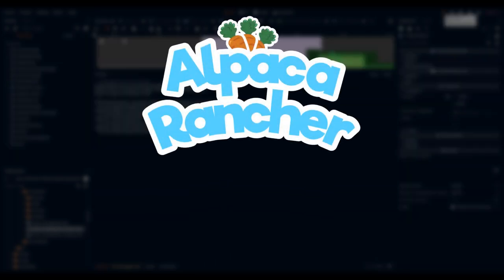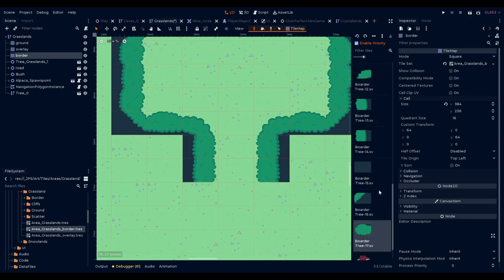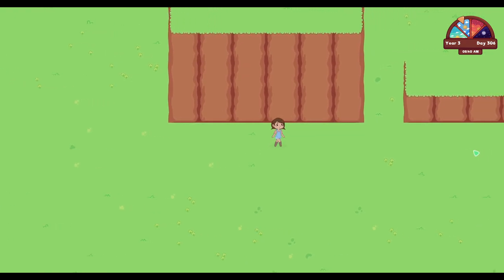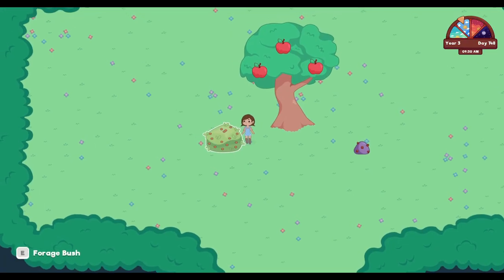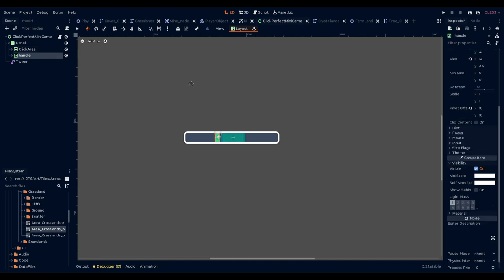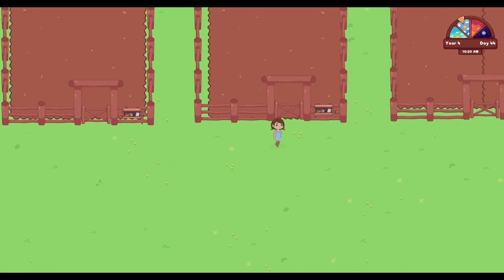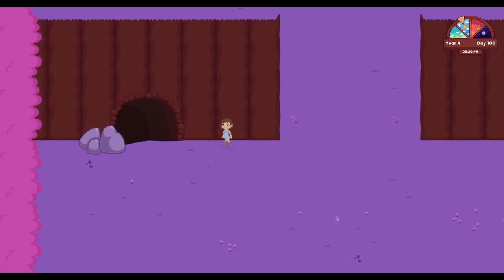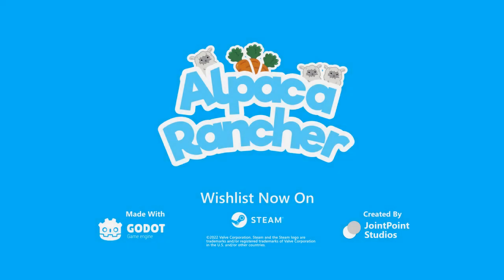The GRIND... Polishing Art and Gameplay Systems | Alpaca Rancher - Indie Game Devlog #3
Wishlist Alpaca Rancher on Steam!

We have been putting a lot of work into backend systems lately so this week we have a catch up on the miscellaneous items we have been polishing / finishing on the art and gameplay system side of Alpaca Rancher. Enjoy!